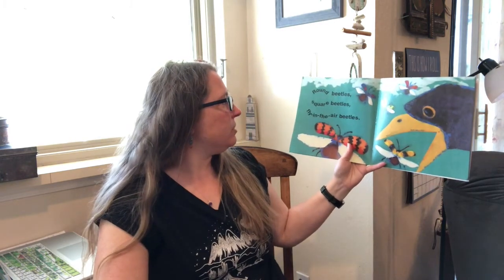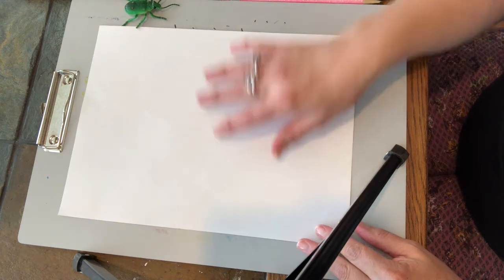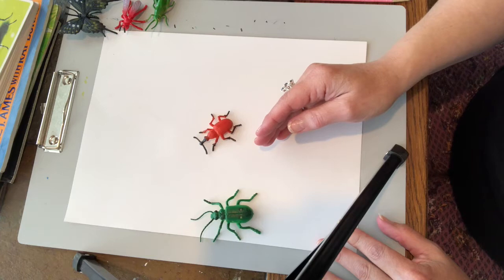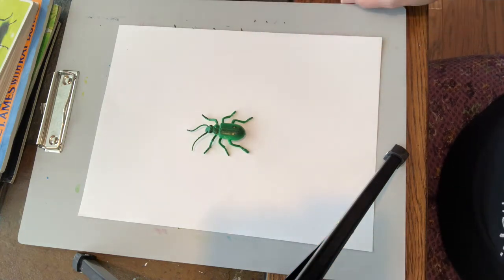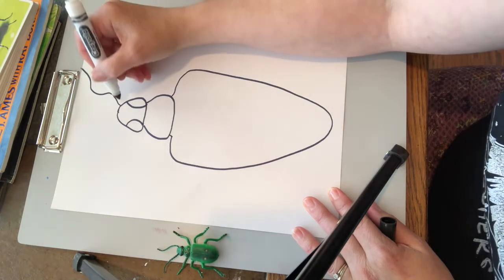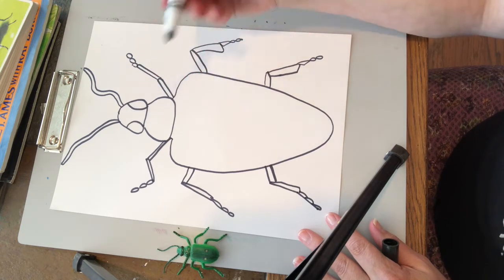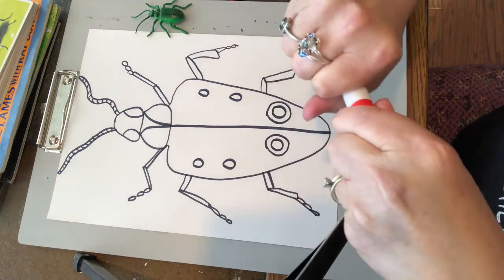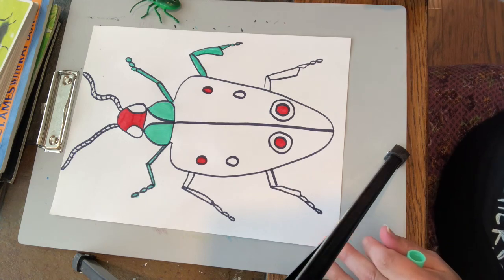Beetle Art Lesson with Mrs Peffer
Guided art lesson and read along of:

Beetle Bop
Written by Denise Fleming
Published by Scholastic